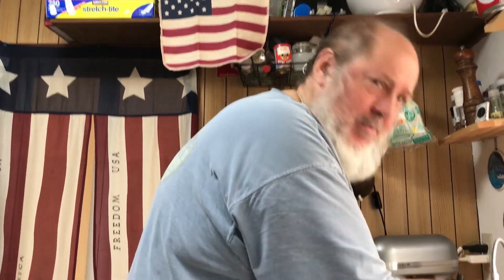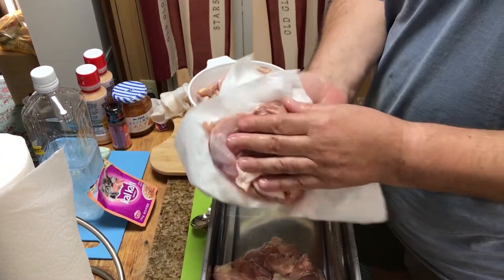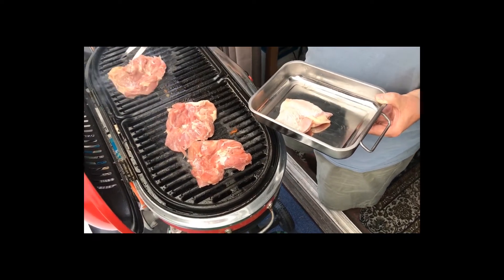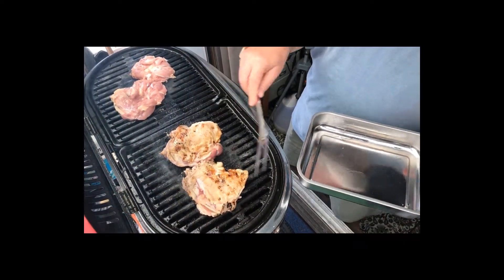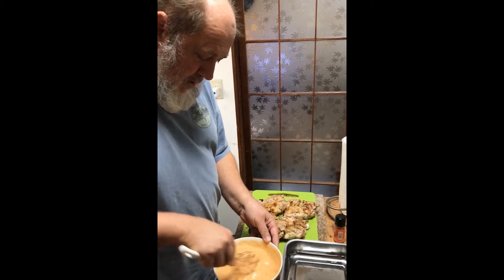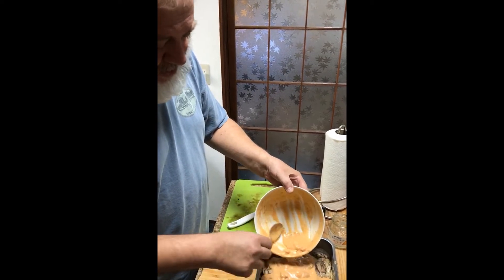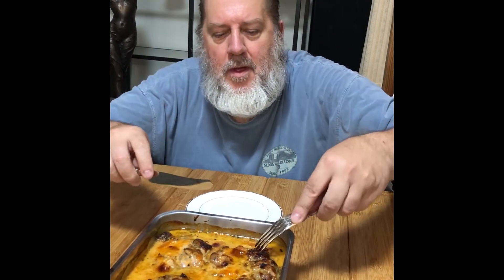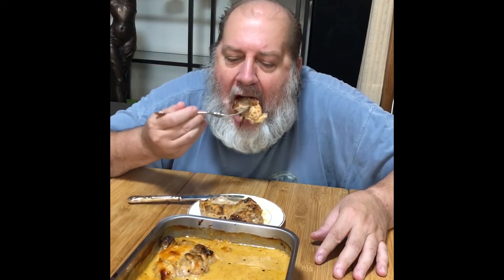Apricot Chicken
An original recipe from Cooking with Chris!